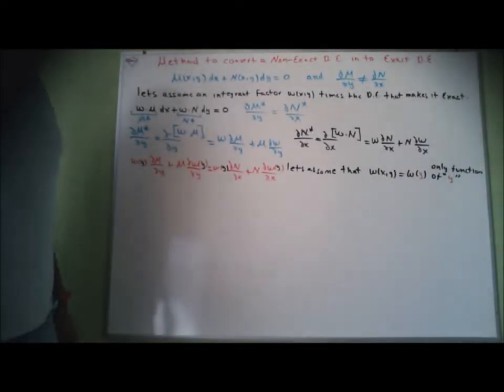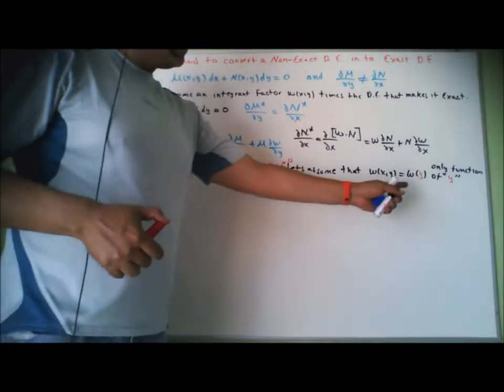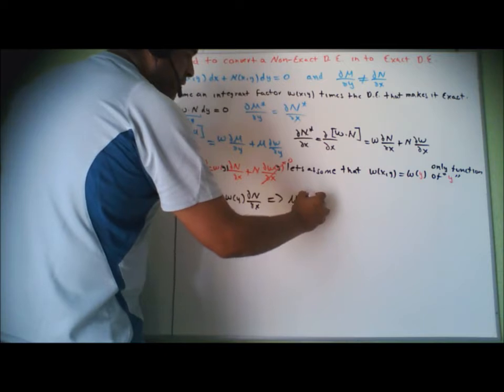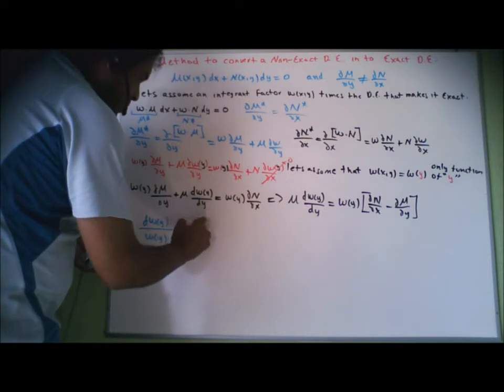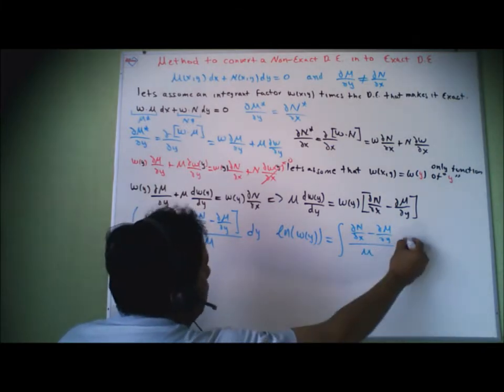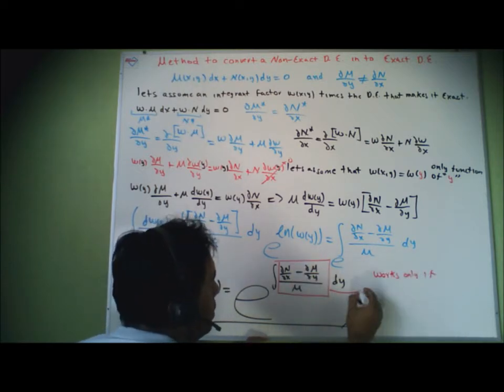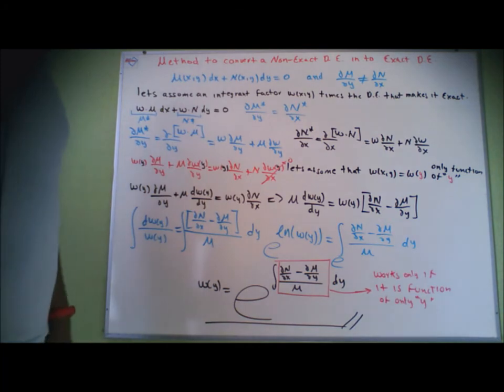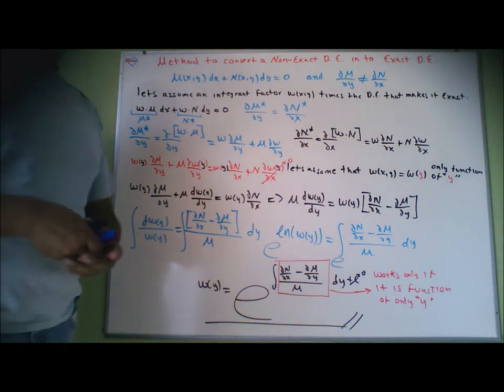Integrant Factor for Exact Diff. Eq. W(y)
Development of a procedure to make a non-exact Diff. Eq. into Exact Diff. Eq.